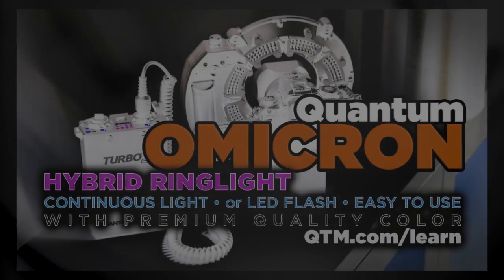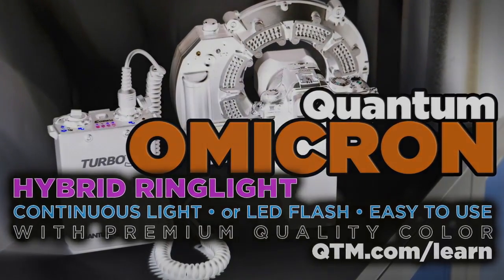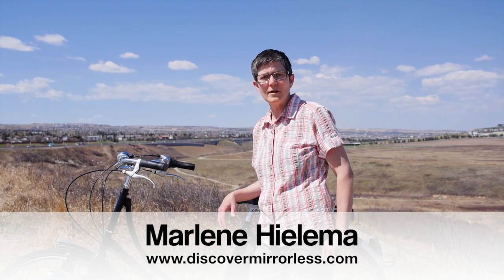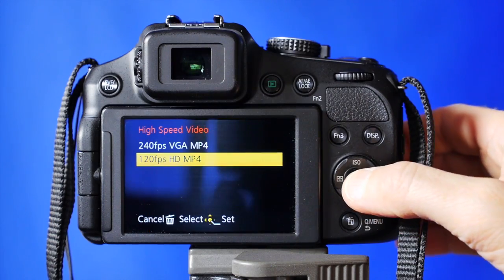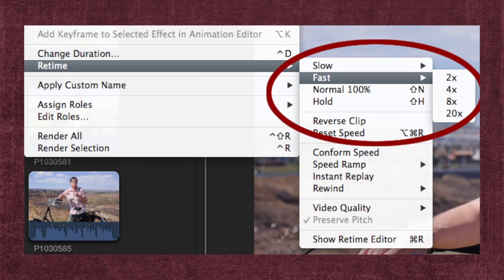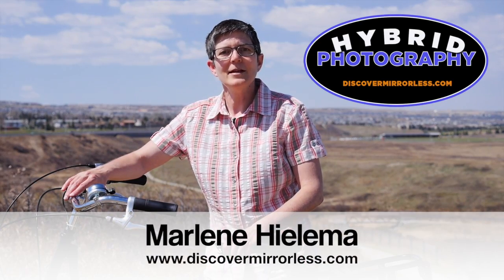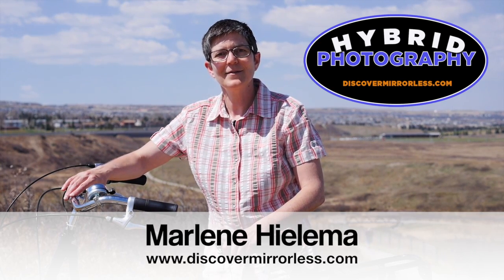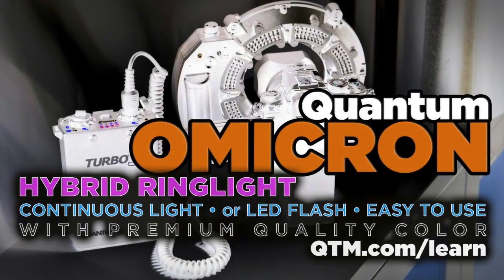Change the Speed of Your Video Clips - by Marlene Hielema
In this vlog post Marlene Hielema demonstrates how changing the frame rate of your video clips adds emotion to your hybrid eProducts.

When you change your frame rate or clip speed you can do it in camera or in editing.

You may have noticed that when you change the frame rate or clip speed, you add emotion to your piece.

In the case of slow motion we tend to feel sentimental. And in the case of fast motion, we find it kind of humorous.

This is perfect for hybrid eProducts.